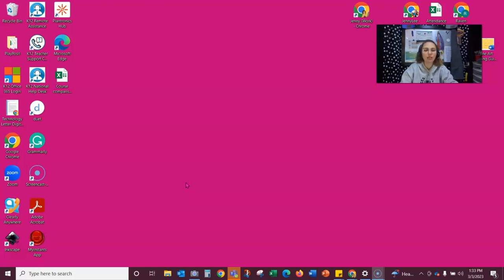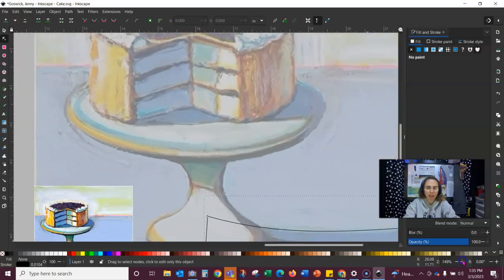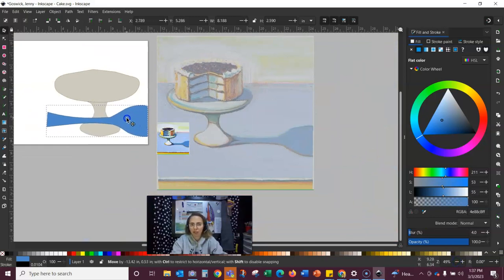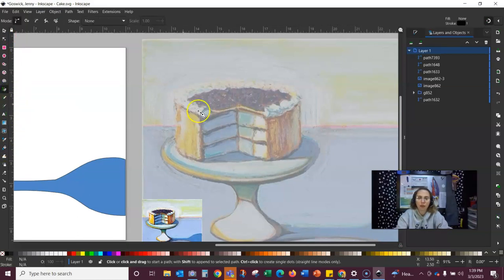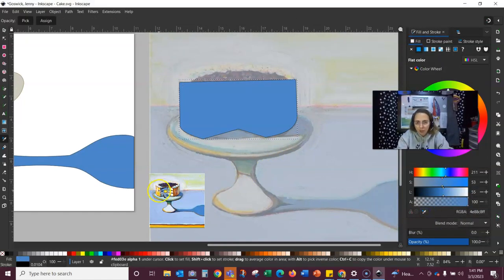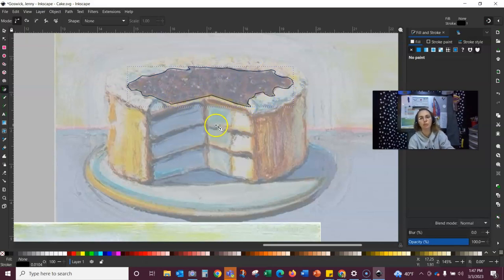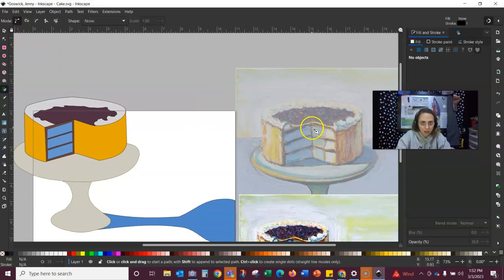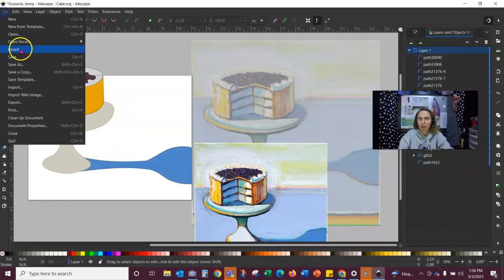10.06 - Inkscape - Cake - Continue Drawing Cake